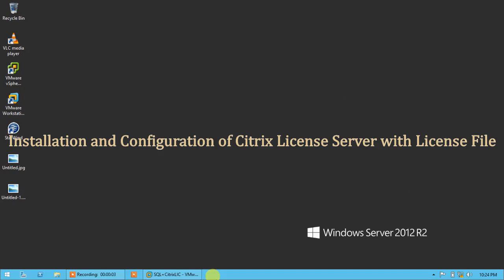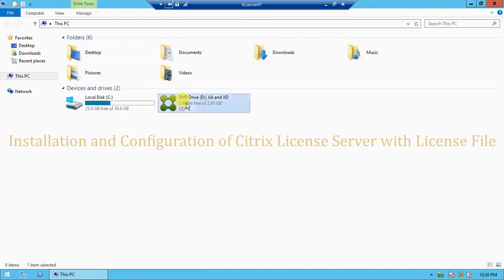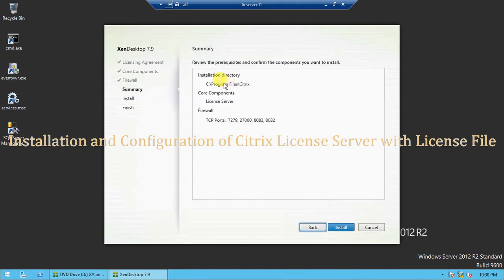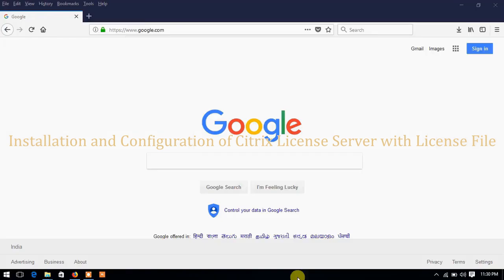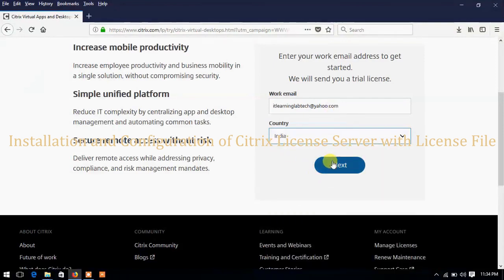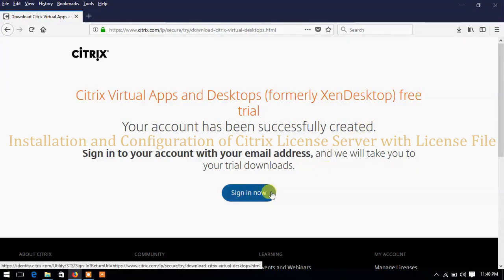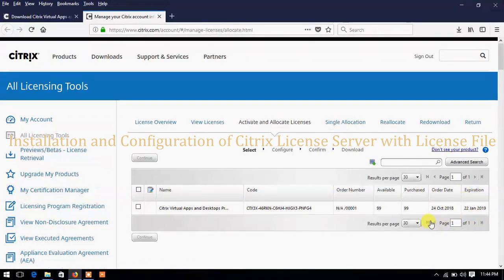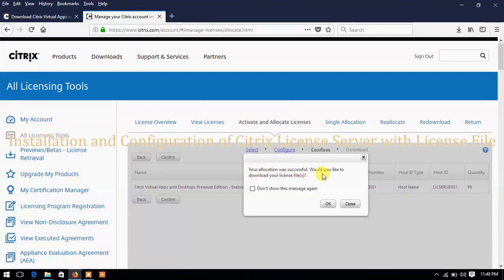Citrix License Server 7.9 Installation and configure license file by ITLearning LAB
So before we install and configure the citrix xendesktop 7.9, first we have to install the citrix license server and then configure the license file. I have shown all these in this tutorial.